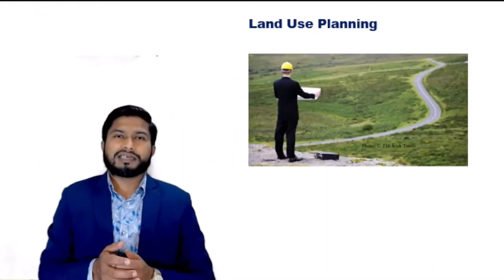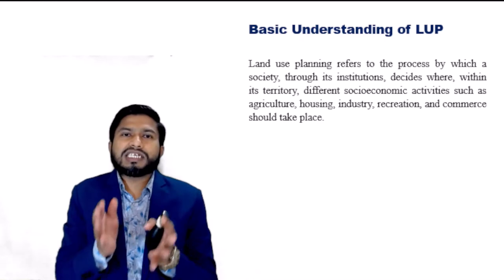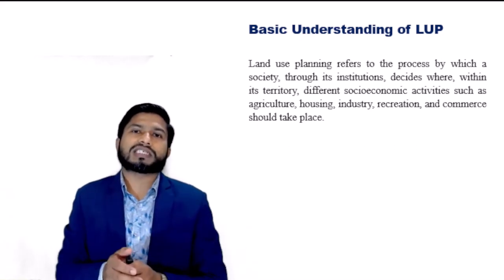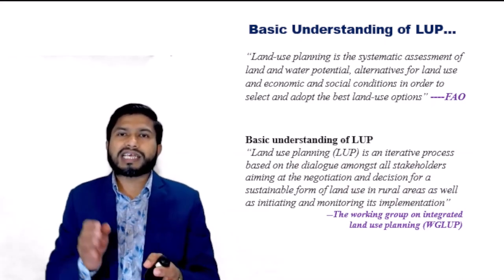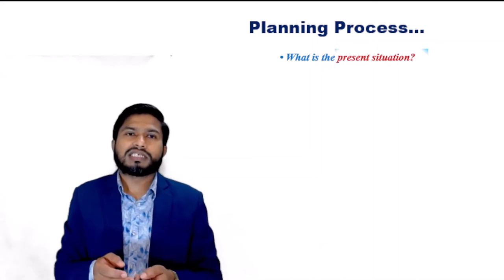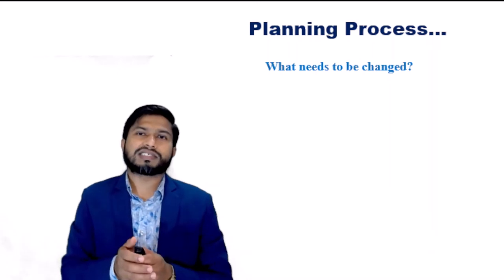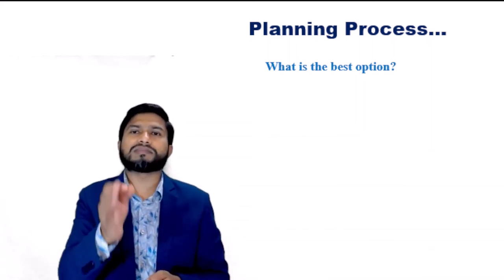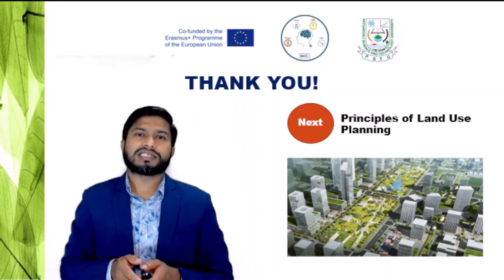LU&E Module 10: Basic Understanding of Land Use Planning and Planning Process